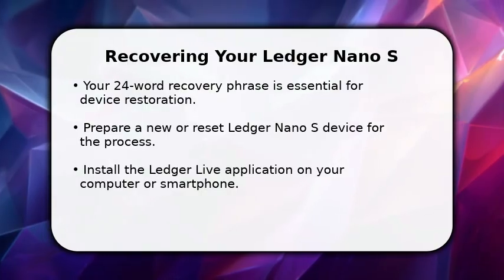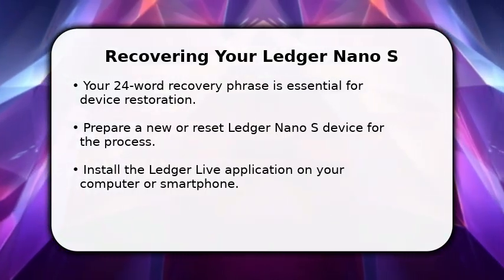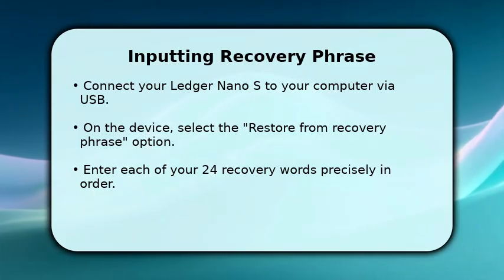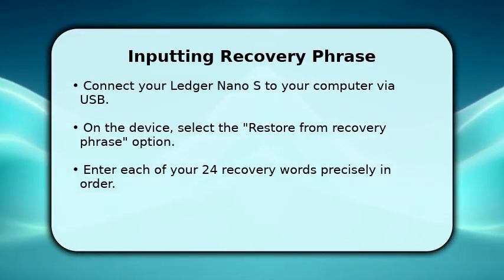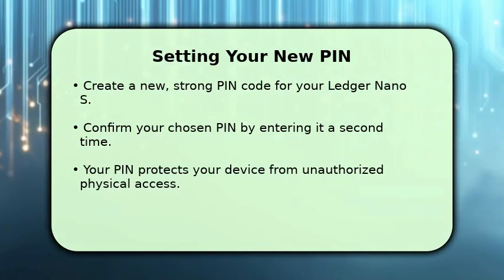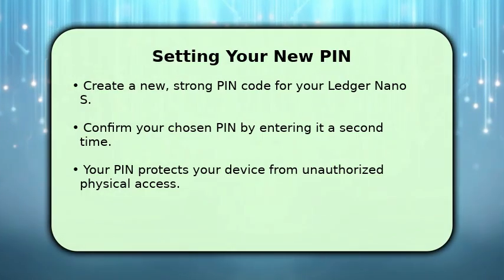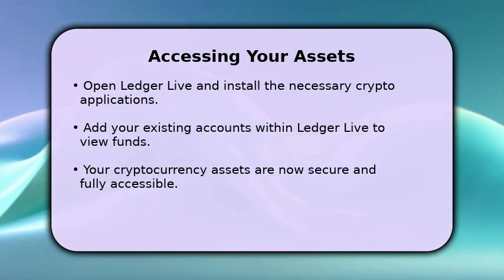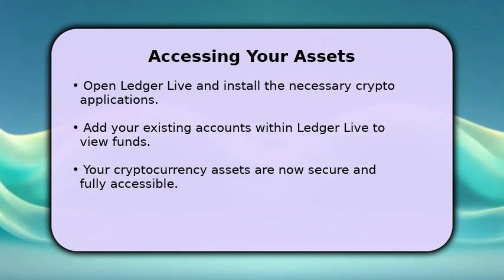How To Recover Your Ledger Nano S - Easy Guide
▸ (t) Are you struggling to recover your Ledger Nano S due to a lost or forgotten PIN? Don't worry, we've got you covered! In this easy-to-follow guide, we'll walk you through the step-by-step process of recovering your Ledger Nano S. From resetting your device to restoring your cryptocurrency funds, we'll cover everything you need to know to get back up and running in no time.